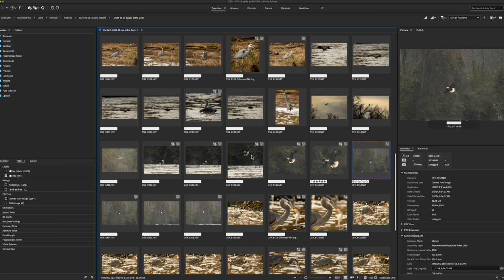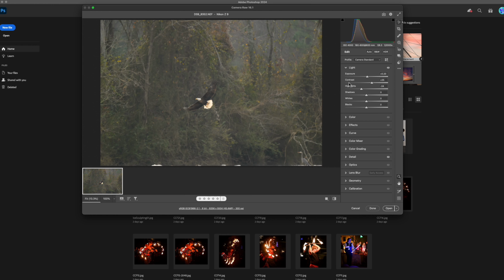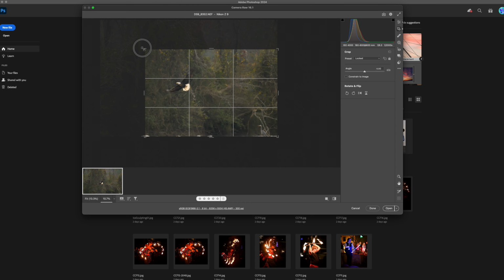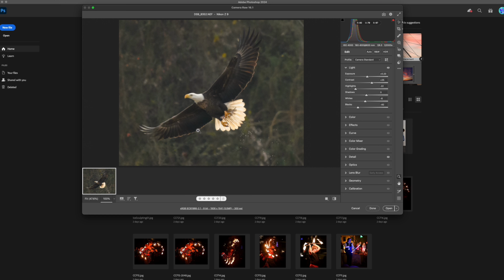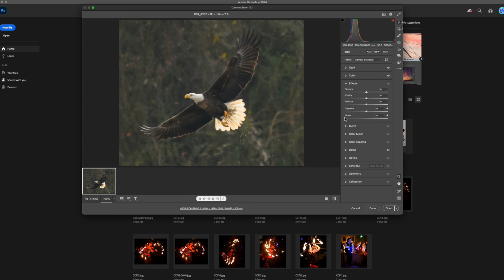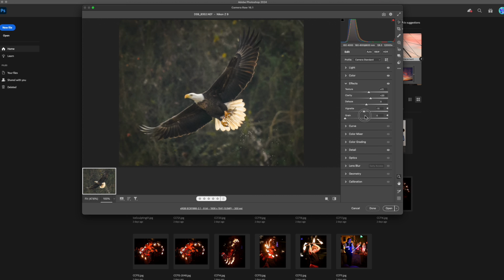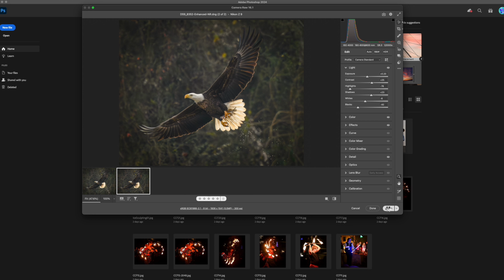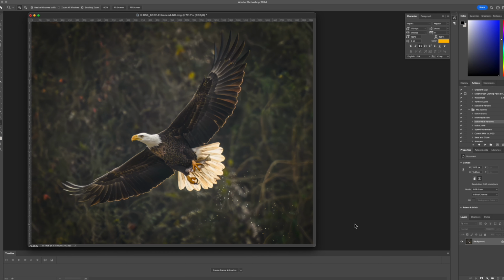How do you edit your wildlife photos?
I've been asked numerous times on how should people edit (post-process) their wildlife images. I finally had time today to work on the video. This of course pretty much applies to any photo, and it is a primer to help you understand those sliders in your image editing tools.